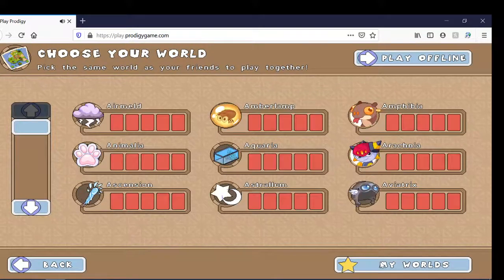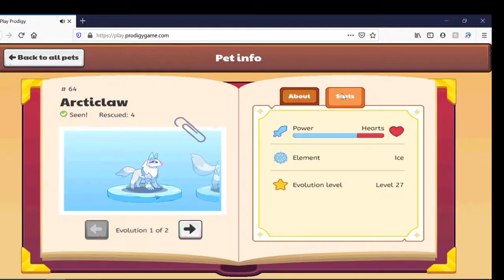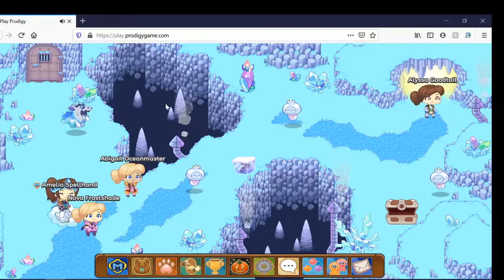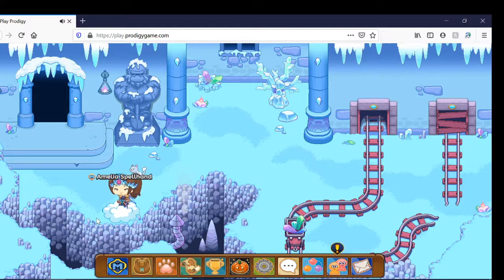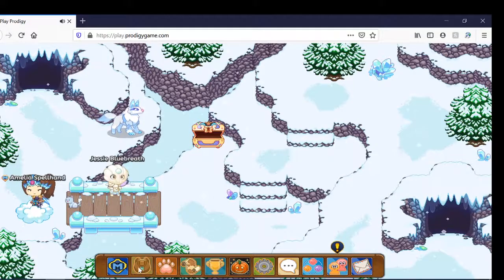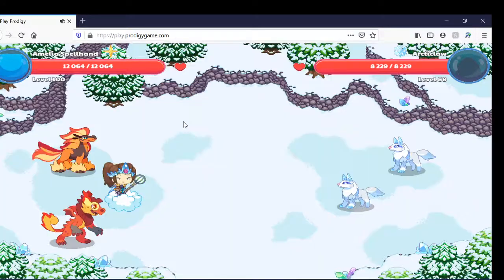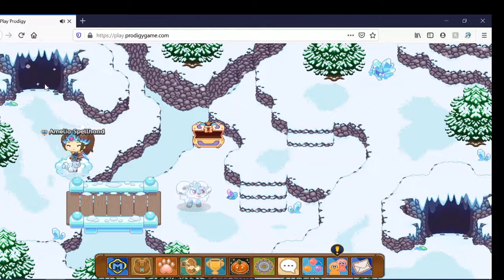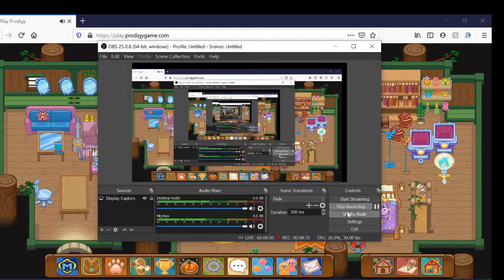Prodigy math game - How to catch the Articlaw!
Hey guys! Today I will show you how to catch the Articlaw pet! It is a ice type pet and it evolves into Frostfang! Enjoy!